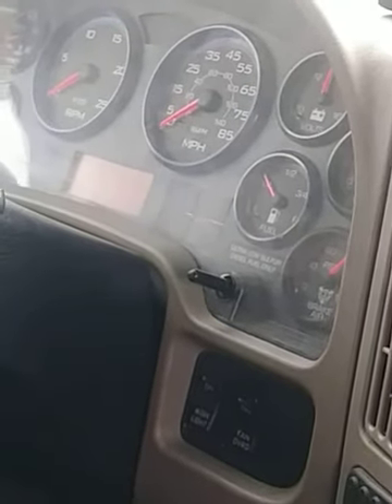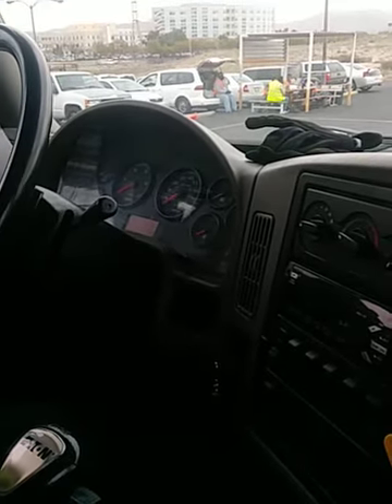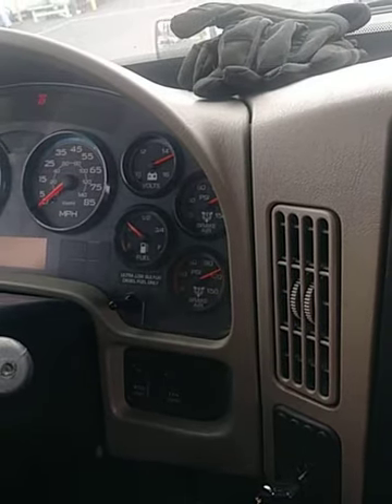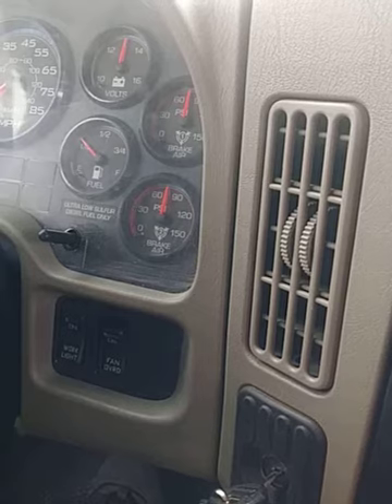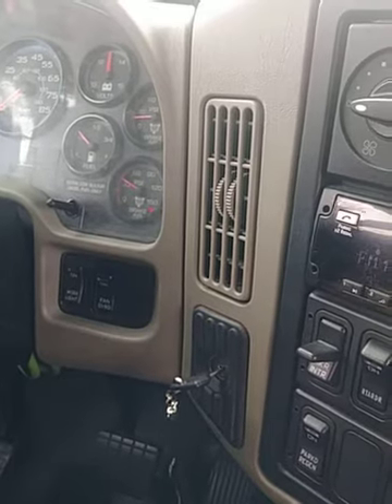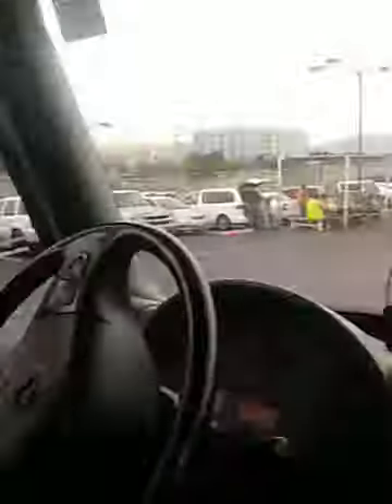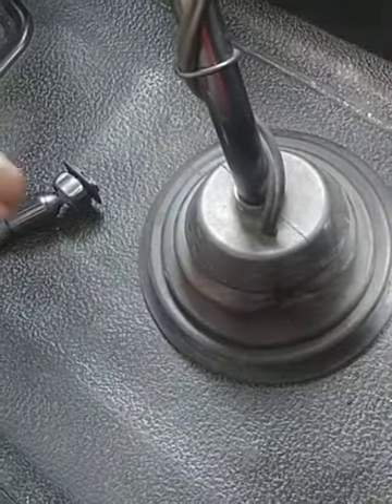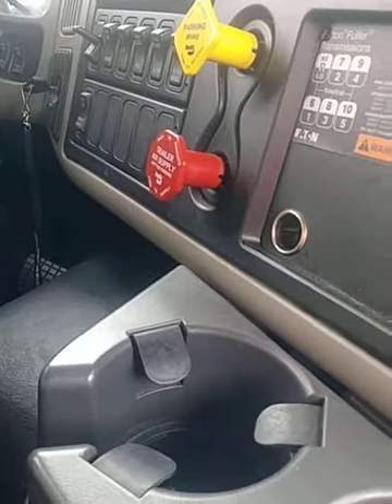In cab inspection 2018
In cab  explanation